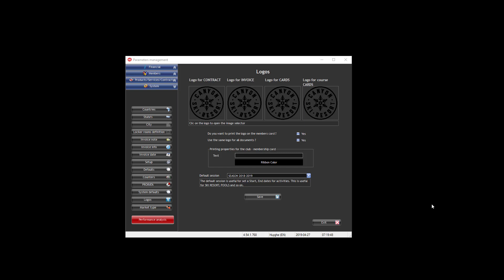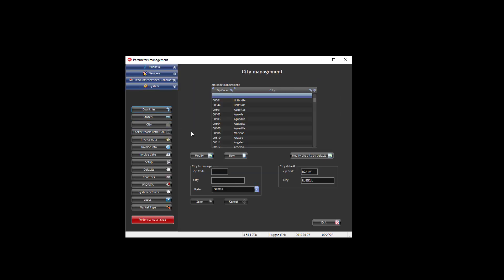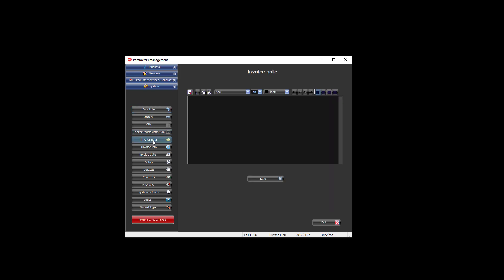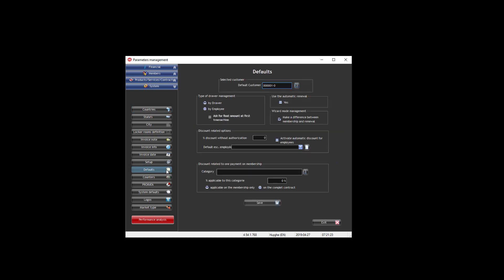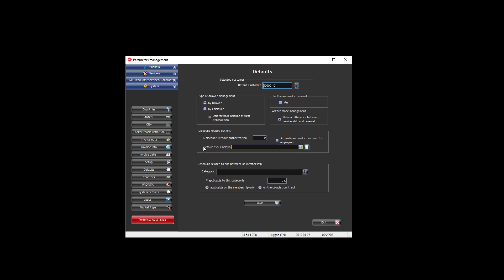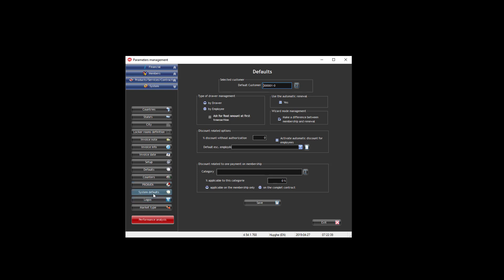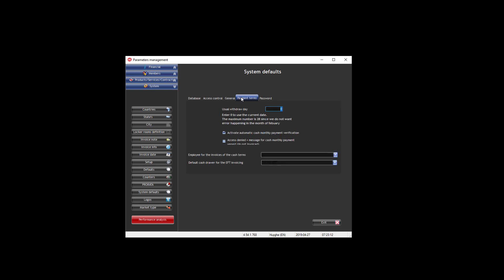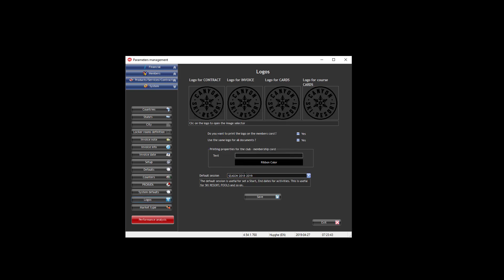E4Backoffice- Backoffice Basic System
This video shows an overview of the system parameters